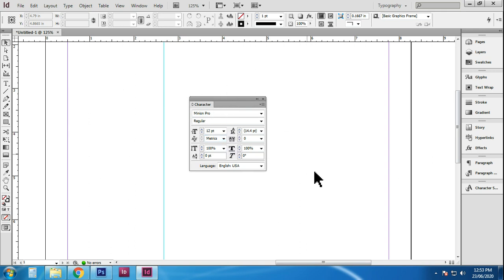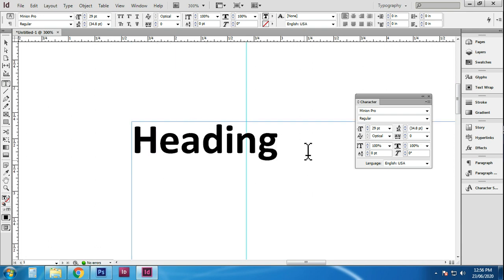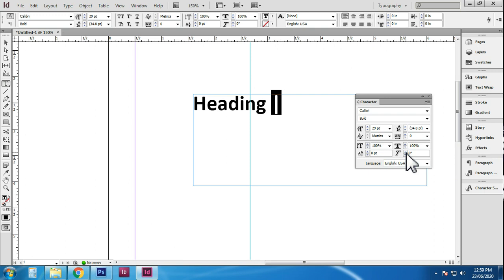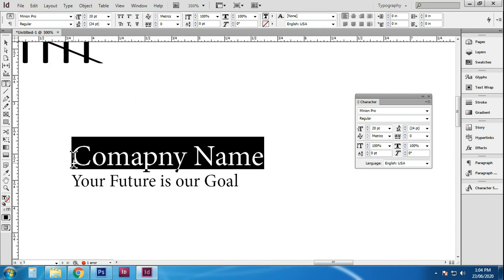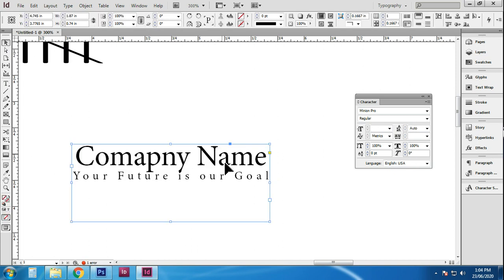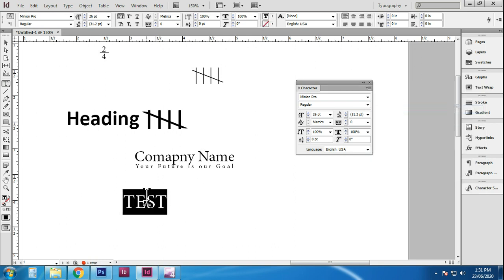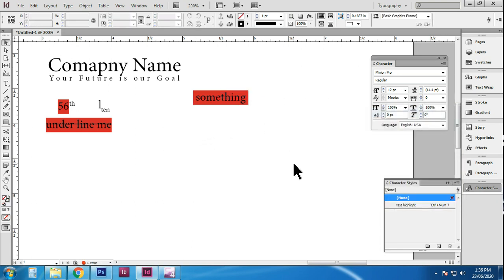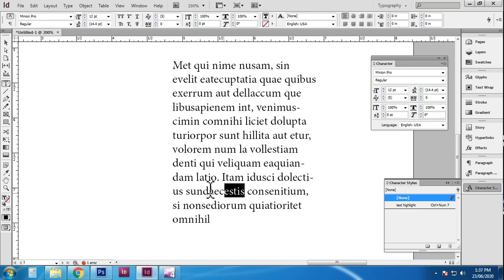Indesign - Character Window Useful Usage | Malayalam Tutorial Part 10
This is a Malayalam tutorial showing how to use character window of InDesign, Contains some useful techniques for quick character formatting. Prepared using InDesign CS6.